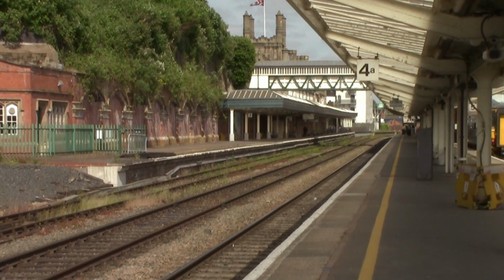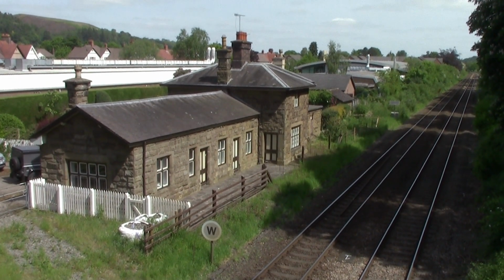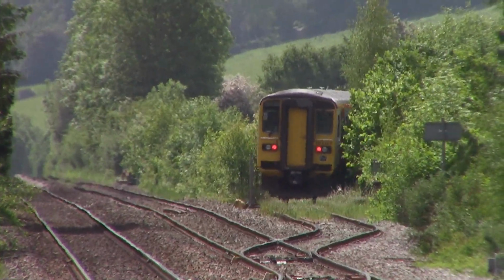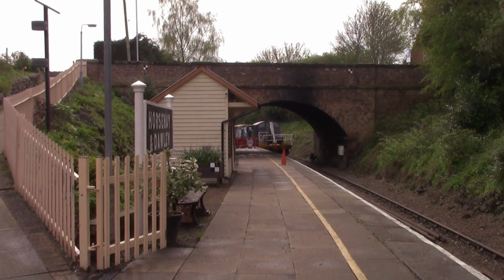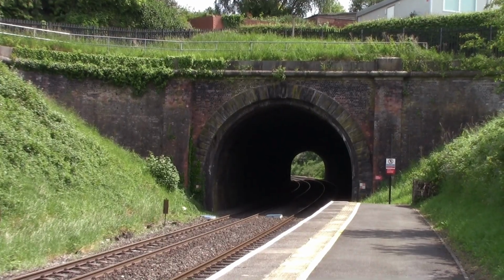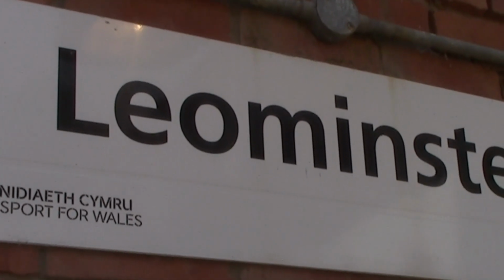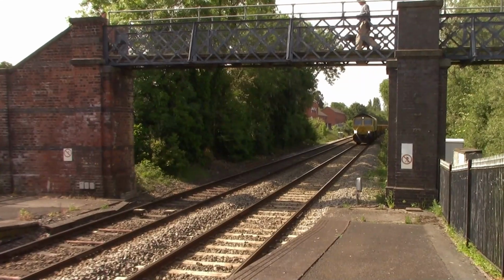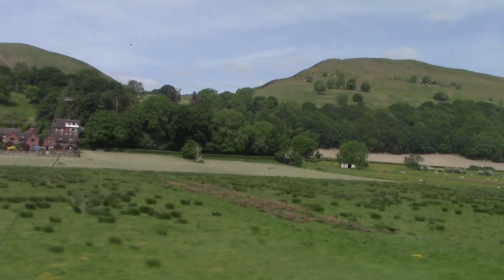SimOnTrains on the Welsh Marches Line with every train delayed!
The Welsh Marches Line runs Crewe to Newport (South Wales) but focus on the line between Shrewsbury and Hereford stopping off a four railway stations along the way and featuring Trains from a single Class 153 DMU to the Class 67 with MK4 coaches and a Driving trailer van.

The line is impressive as SimonTrains travelled down this line before but haven't visited Ludlow and Leominster. However it doesn't go to plan slightly as every train that I caught. ran late!

Thornaby 37
barrowc
Lee K5NOW
BRIAN SMALL
PlatformEdge
Ian R
PEP EMU FAN
TicoSprinter
SarahWithTheTrains
Simon Davey

barrowc
Martin'sMiscMix
John Roberts
David Collison
Manic
Rob Rudwick Carter
JenOnTheMove
Sam Yates
Rhys Harrison
Dominic Rogers